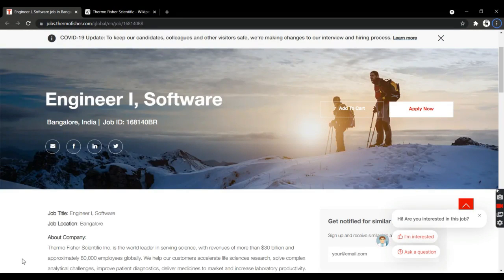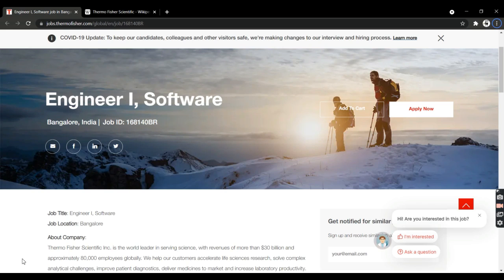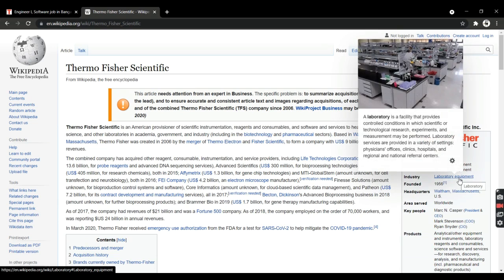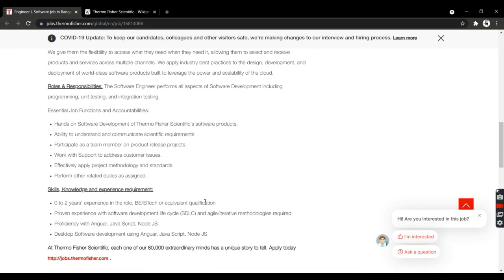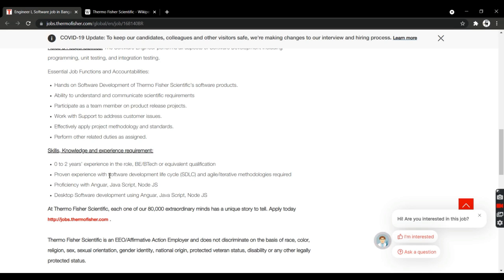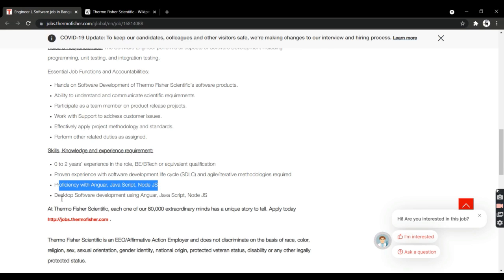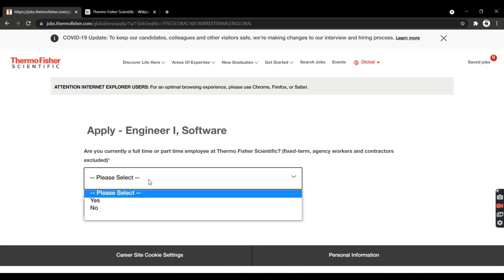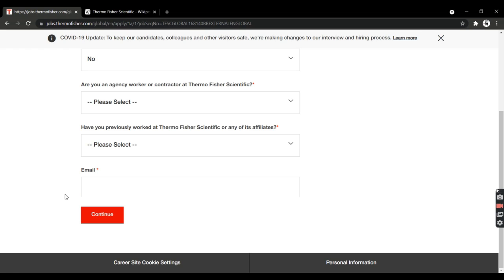Thermo Fisher Recruitment 2021 | Off Drive Campus | Freshers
off campus drive for freshers 2020 and 2021
offcampus recruitment for freshers 2020 and 2021
cisco jobs for freshers 2021,
freshers jobs for 2021 batch,
2021 jobs for fresher,
accenture recruitment 2020
freshers it hiring
ibm jobs for freshers,
fresher job,
off campus 2019 batch
off campus
freshers jobs,
off campus drives
recruitment for freshers
recruitment
recruitment 2021